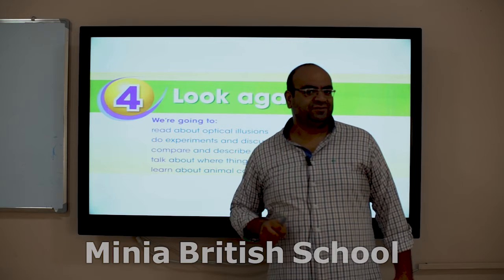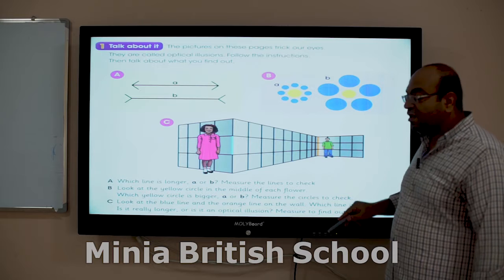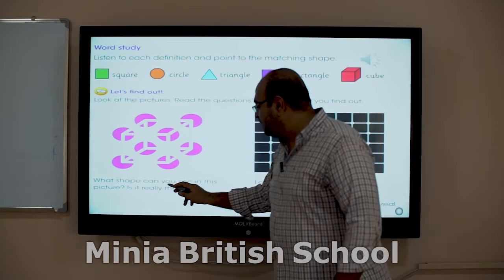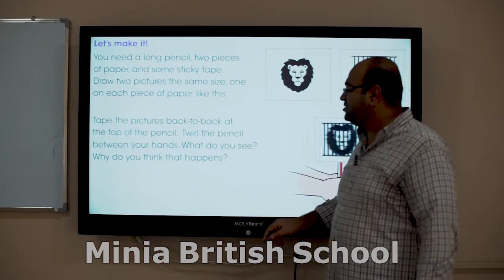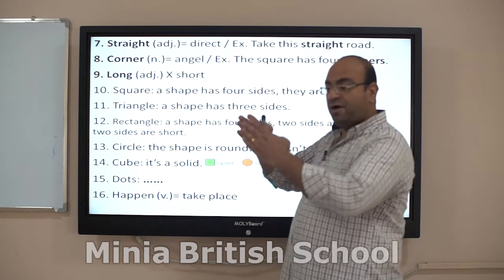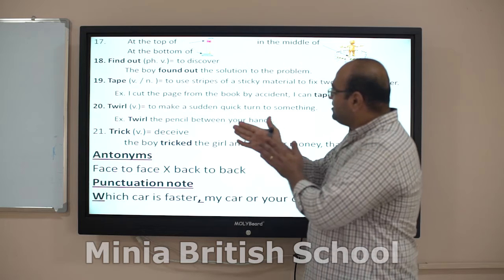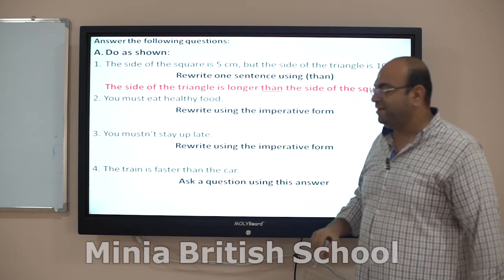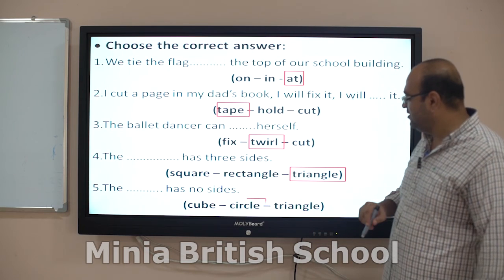MBS channel-English-Gr 3-First term -look again -unit 4 lesson 1